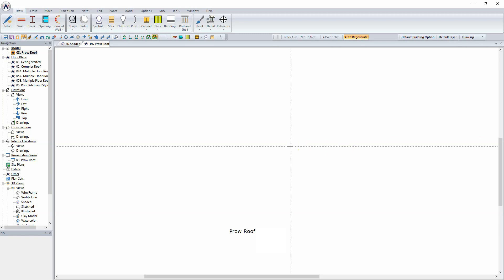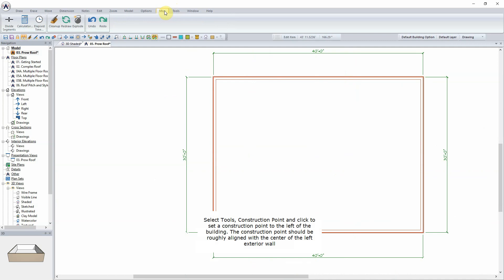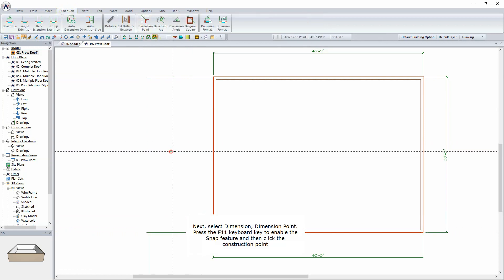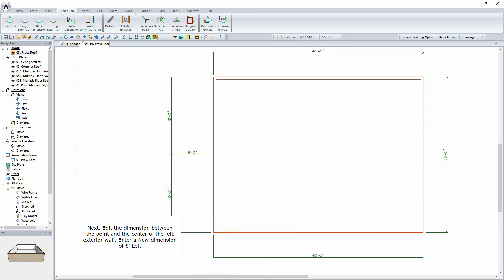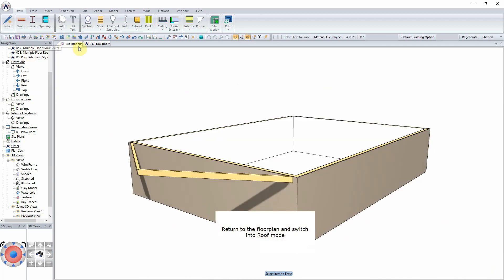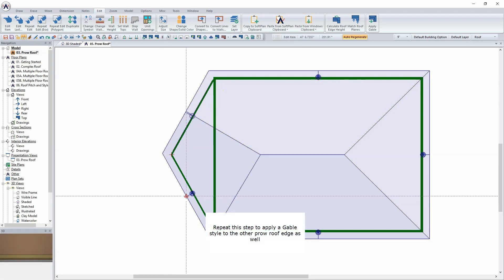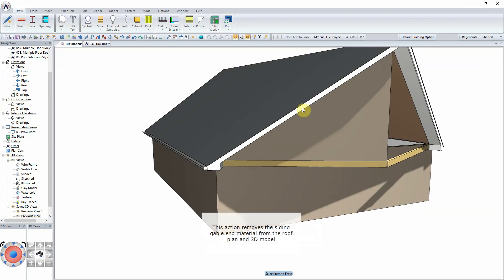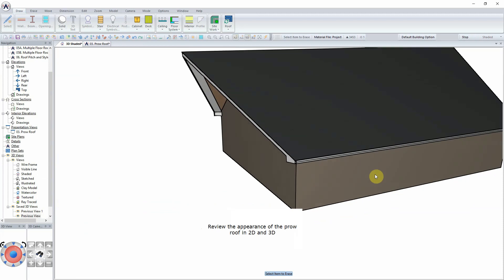Designing a Prow Roof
This lesson will walk thru creating a Prow Roof